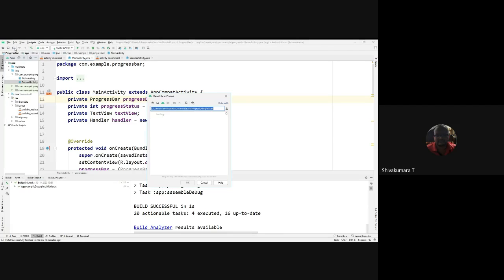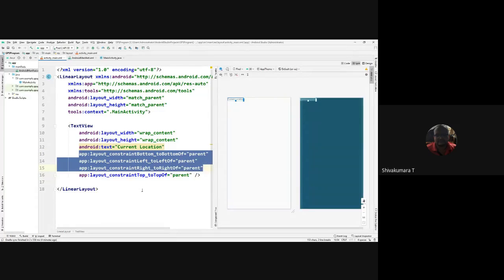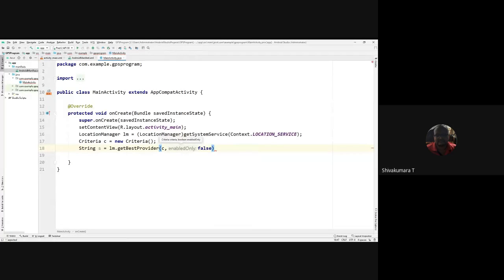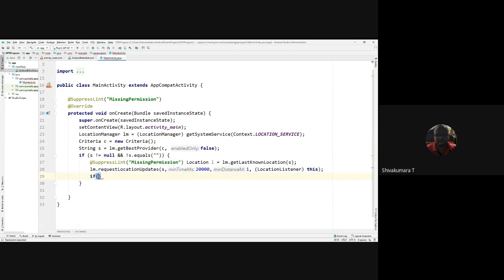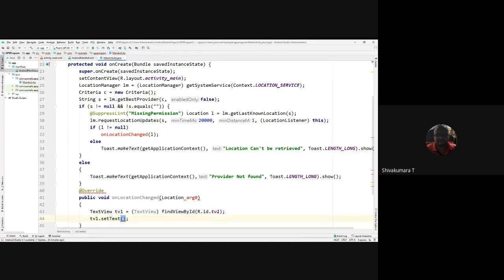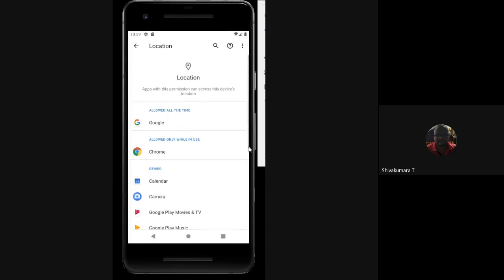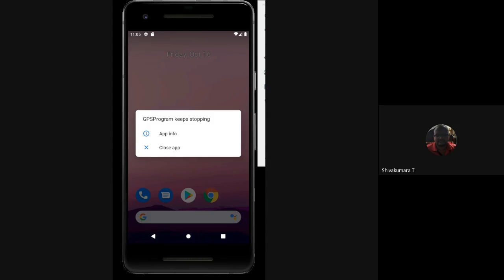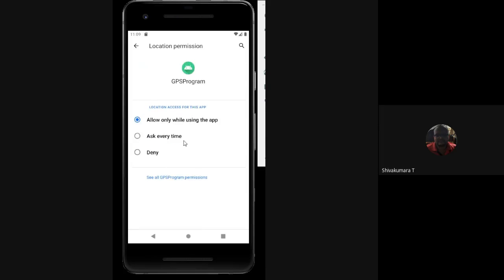Mobile Applications Lab 18MCA57 Program 11 Partial Output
GPS Location Information - Partial Output